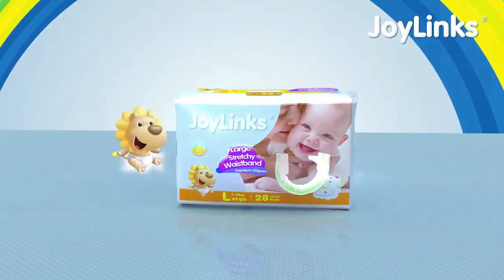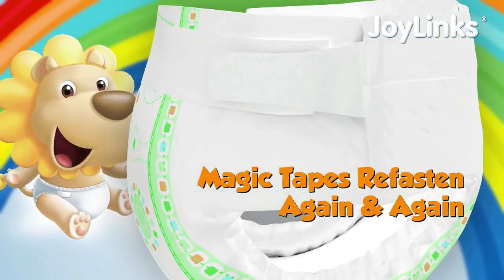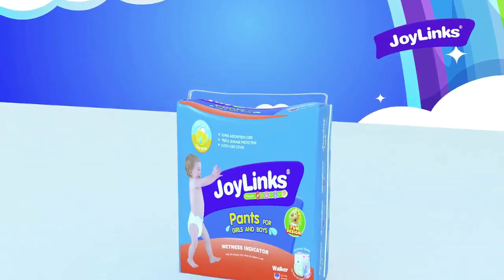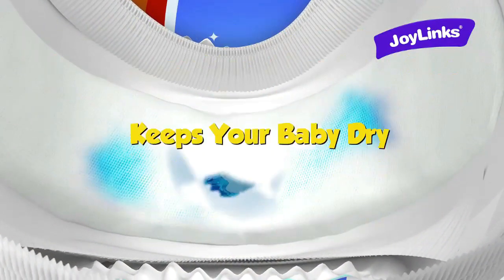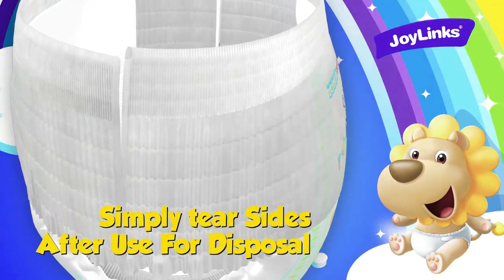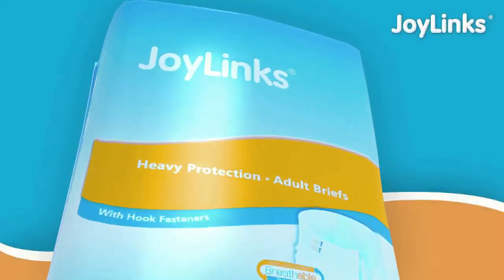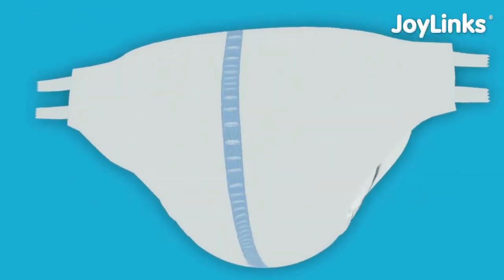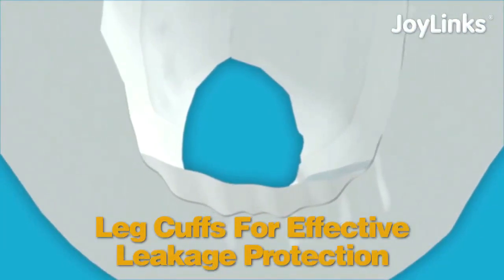Baby Diapers, Baby Pants, Adult Diapers - Joylink Enterprices Inc.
Joylink Enterprices Inc. designs, manufactures and delivers Disposable Baby Diapers, Baby Wet Wipes, Training Pants, Nappy Pads, Adult Diapers, Underpads, Sanitary Napkins, and the allied hygiene products.